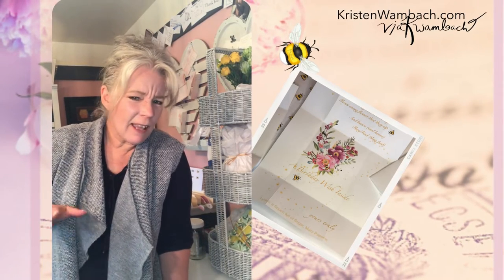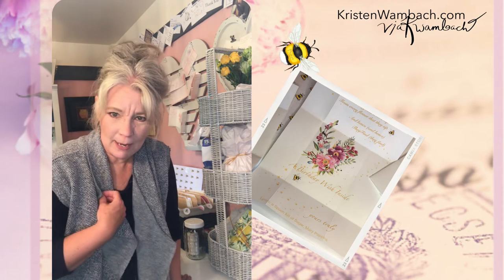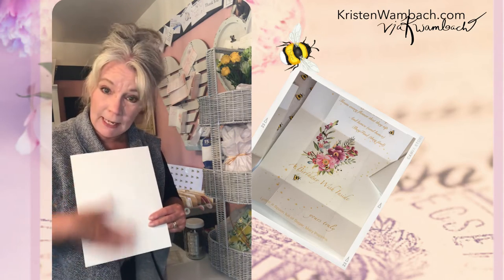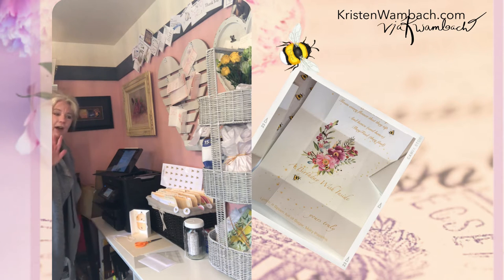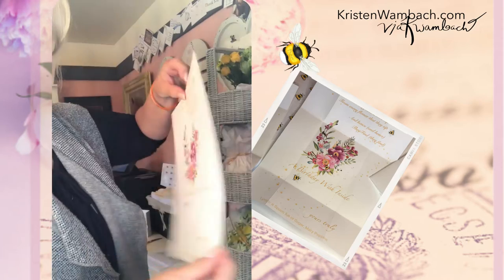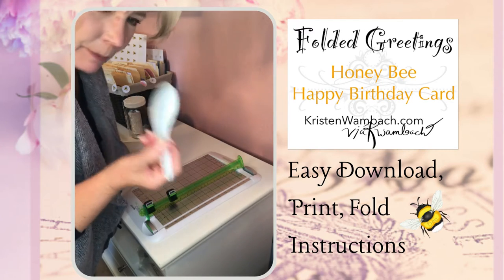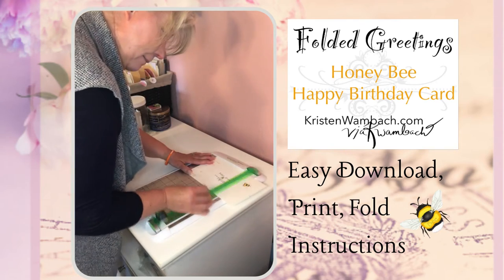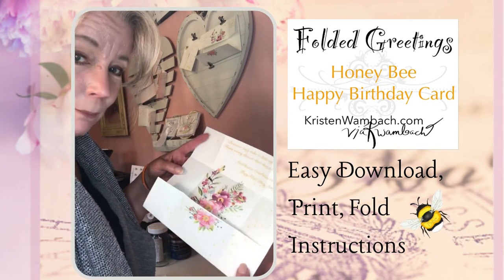The Best Happy Birthday wish, what you follow through with!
Folded Greetings Tutorial with Kristen Wambach.  A Regency style of letter/card folding.
Honey Bee Happy Birthday card.
Kristen shares the purpose and vision behind folded greetings.
Follow your words with your best intentions

Kristenwambach.com